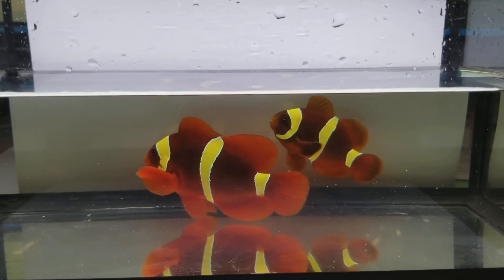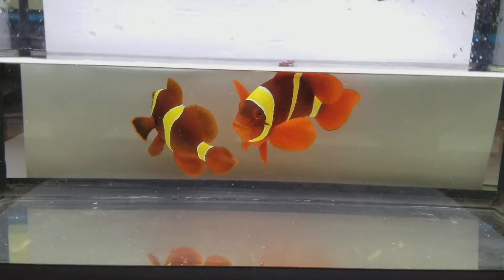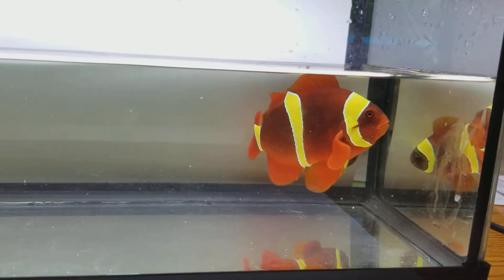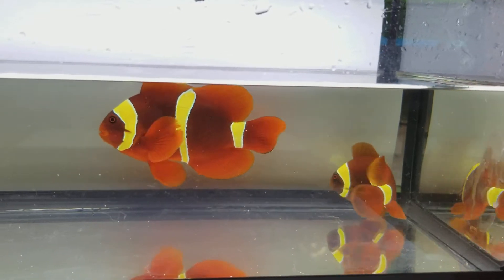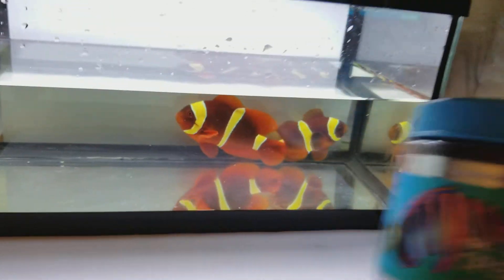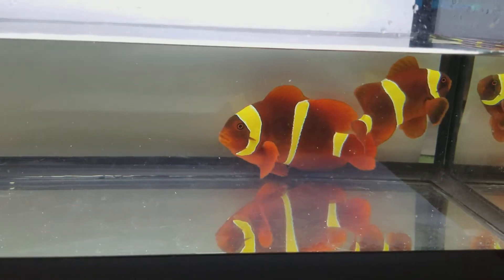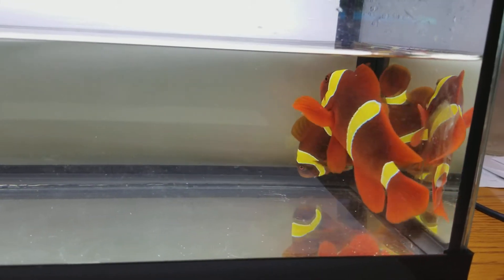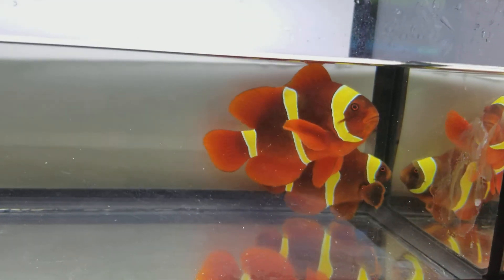Goldbar Maroon Clownfish pr $209 - Sumatra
Female 4 in/Male 3 1/4 both gorgeous and eating aggressively!

Ed
the Reef Corner